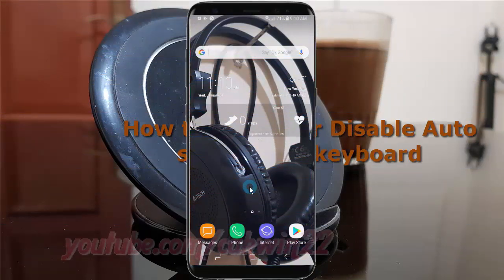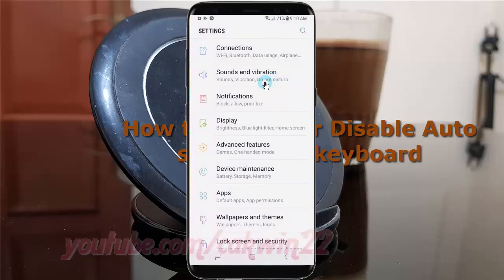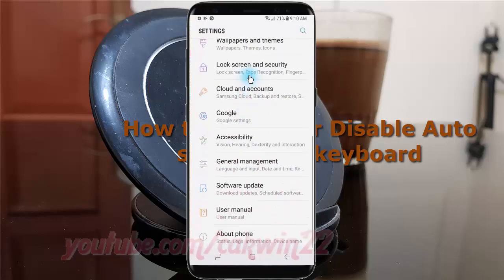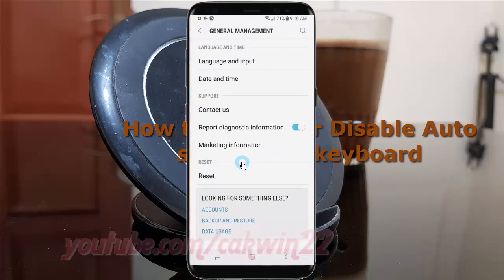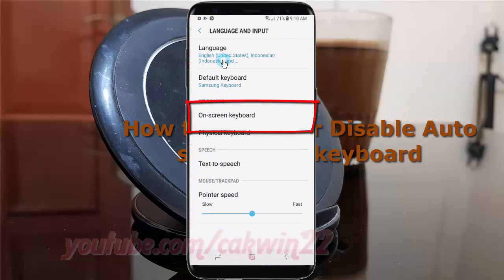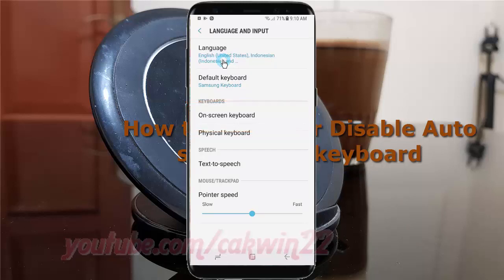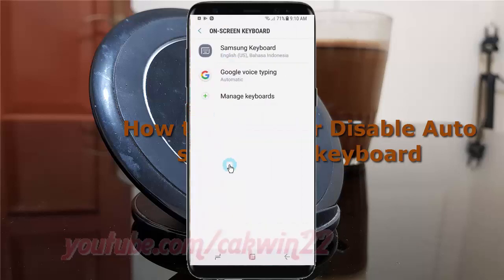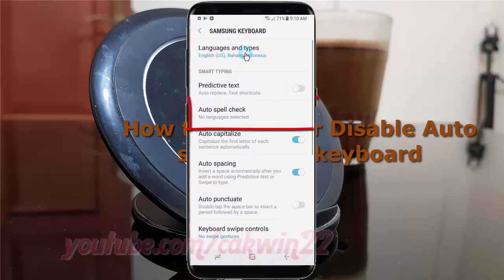Android Nougat : How to Enable or Disable Auto spell check keyboard in Samsung Galaxy S8 or S8+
This video show How to Enable or Disable Auto spell check keyboard in Samsung Galaxy S8 or S8+.  In this tutorial I use Samsung Galaxy S8 SM-G950FD International version with Android 7.0 (Nougat).